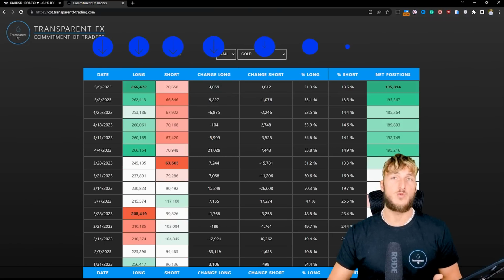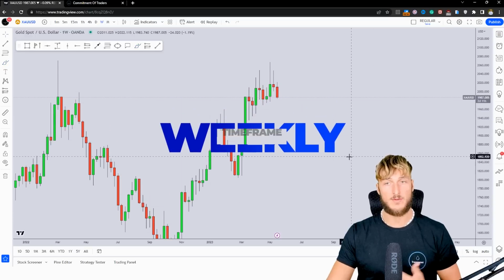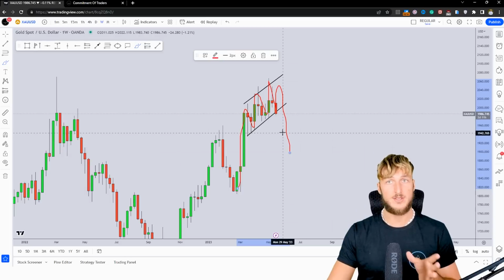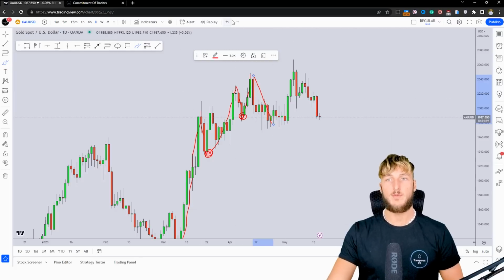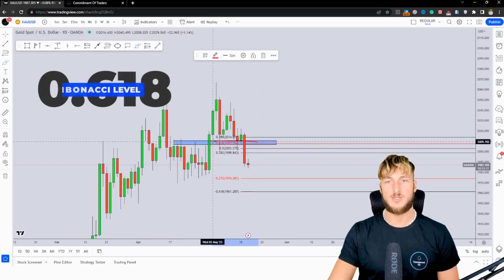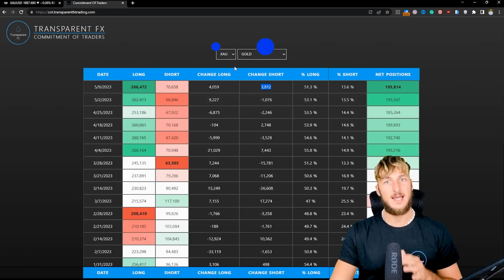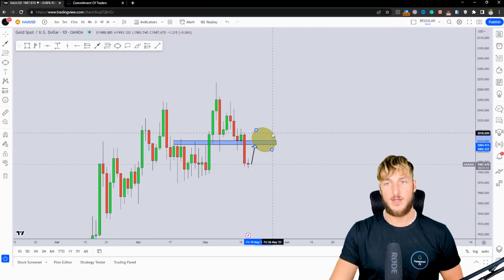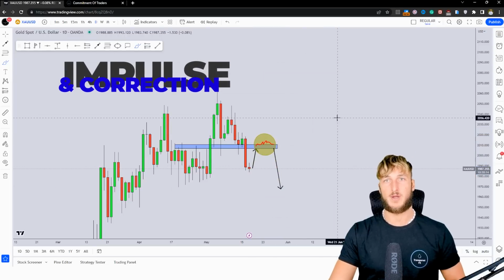XAUUSD Trading Strategy: Technical and Order Flow Analysis !